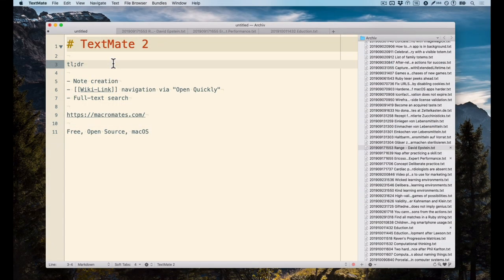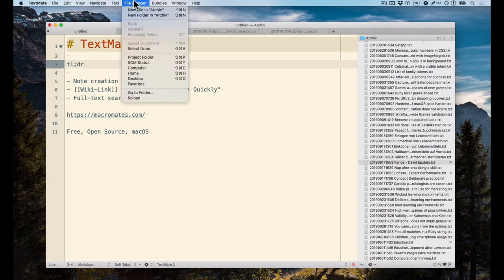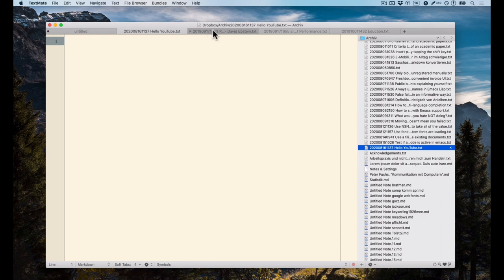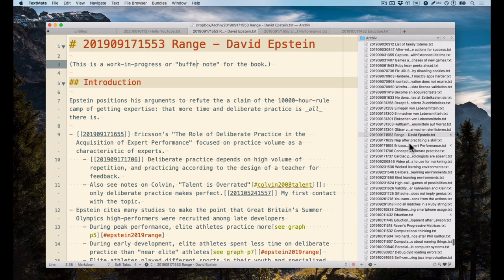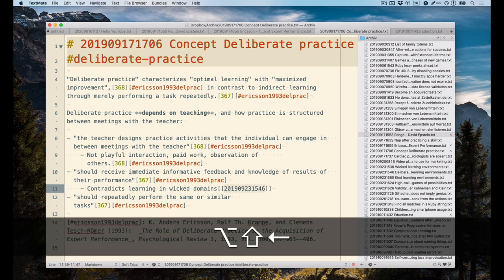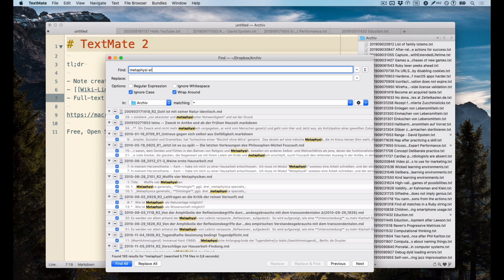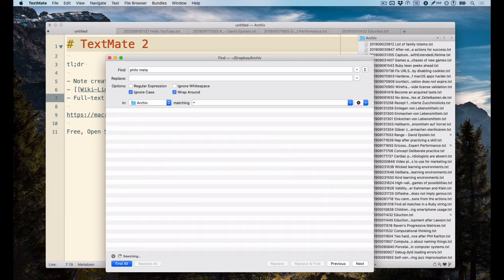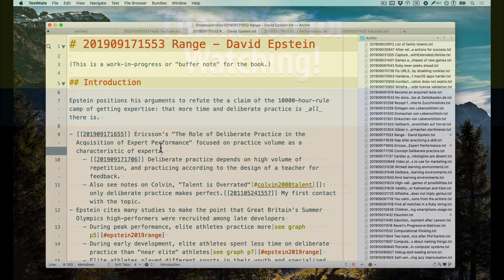Using TextMate 2 for your Zettelkasten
▶ Create notes
▶ Navigate
▶ Search
and use TextMate 2 (Free/Open Source) for Mac to use your Zettelkasten!